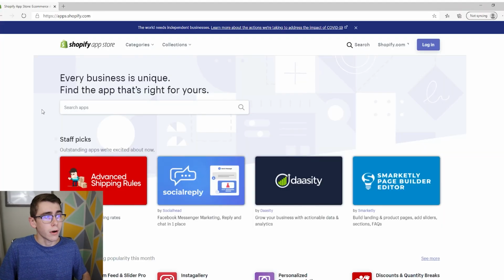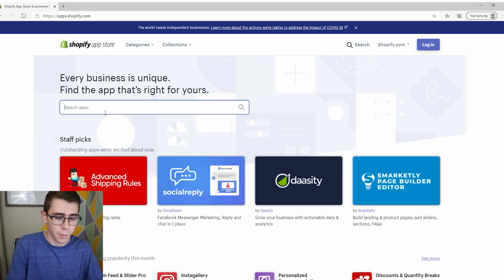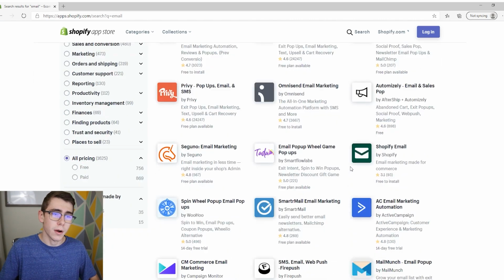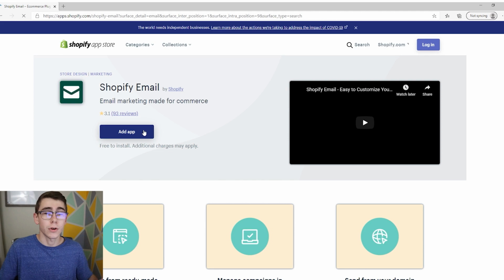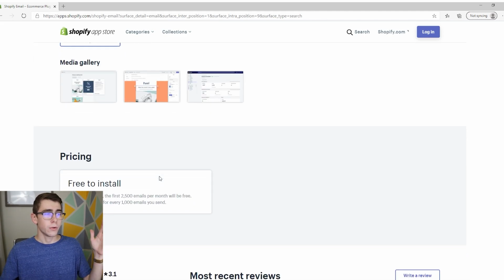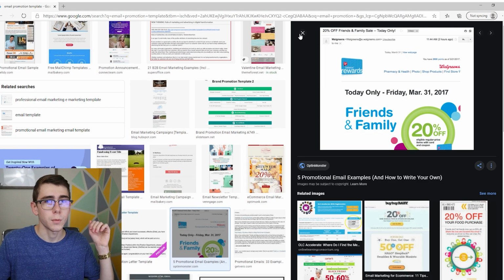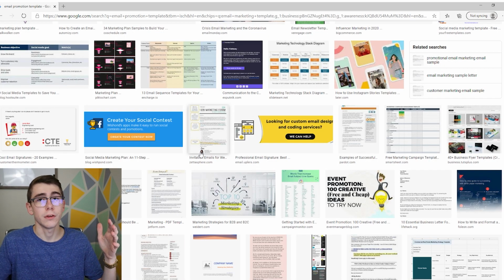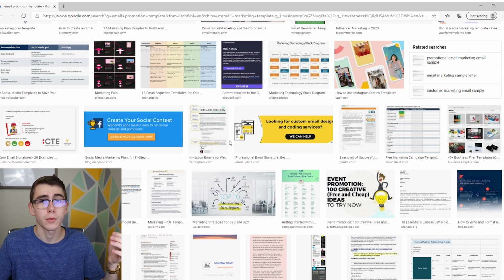How To Make $1,000 Per Day With Free Traffic | Shopify Dropshipping 2022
In this video, I explain how you can use free email campaigns to drive sales to your store. No matter how large or small your email list is, you should always be taking advantage of email marketing.

Let Connect!